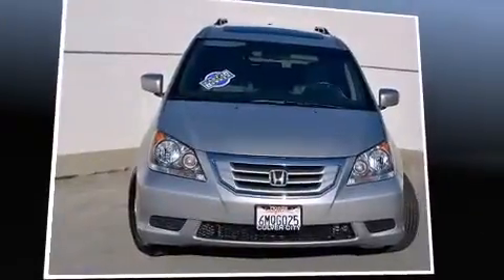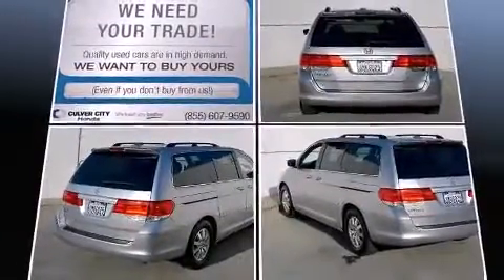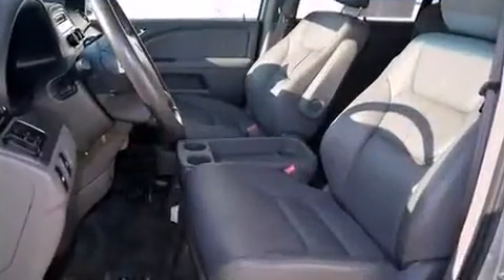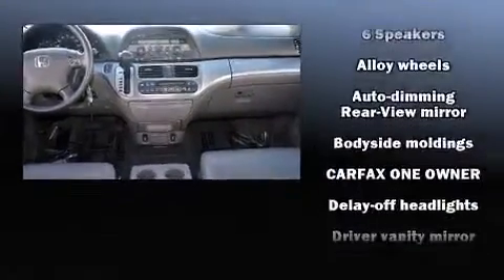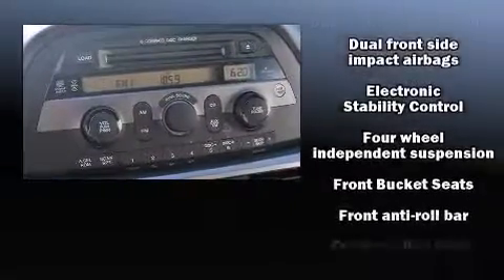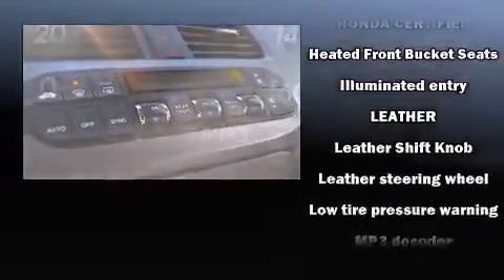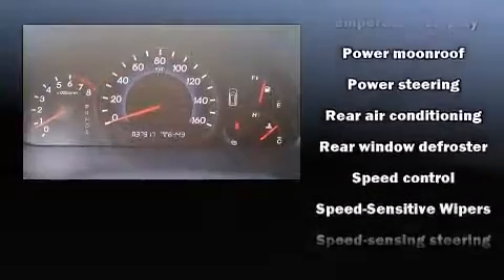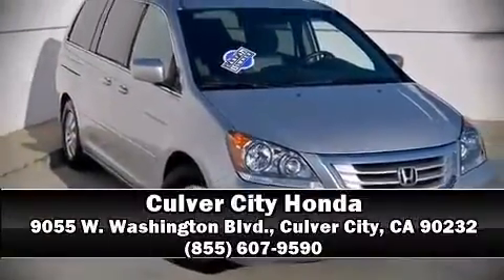2010 Honda Odyssey EX-L (A5) in Culver City, CA 90232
9055 W. Washington Blvd.

Introducing the 2010 Honda Odyssey. This 8 passenger van still has fewer than 40,000 miles! It features a front-wheel-drive platform, an automatic transmission, and a 3.5 liter 6 cylinder engine. A wealth of standard features means that you no longer have to sacrifice. Like heated seats, a power seat, front dual-zone air conditioning, power moon roof, heated door mirrors, a power rear cargo door, an overhead console, and remote keyless entry. Storage solutions are integrated throughout the interior, demonstrating thoughtful attention to detail. Premium sound drives 6 speakers, providing you and your passengers a sensational audio experience. Honda also prioritized safety and security with features such as: head curtain airbags, front SIDE impact airbags, traction control, anti-whiplash front head restraints, ignition disabling, and 4 wheel disc brakes with ABS. Brake assist technology provides extra pressure when applying the brakes. This vehicle has achieved Certified Pre-Owned status, by passing Honda's comprehensive certification process, including an exhaustive 150-point inspection! We pride ourselves in consistently exceeding our customer's expectations. Stop by our dealership or give us a call for more information.